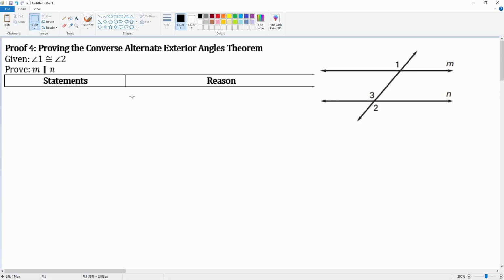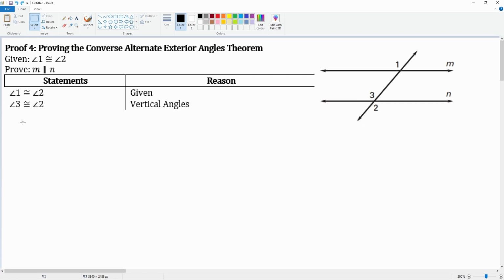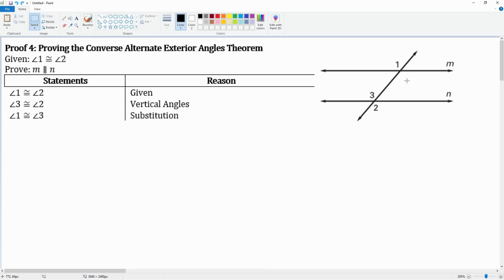Proving the Consecutive Interior Angles Theorem. Question 4